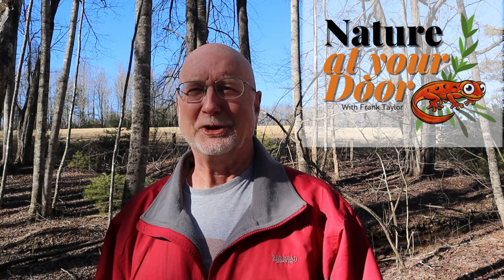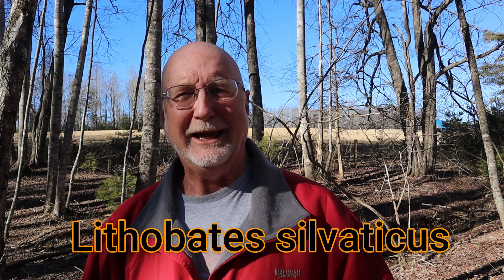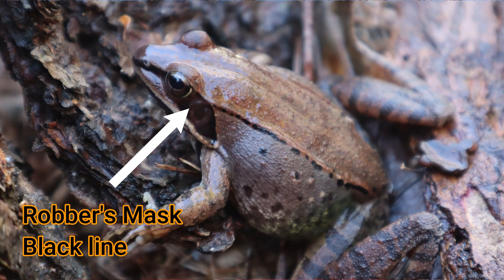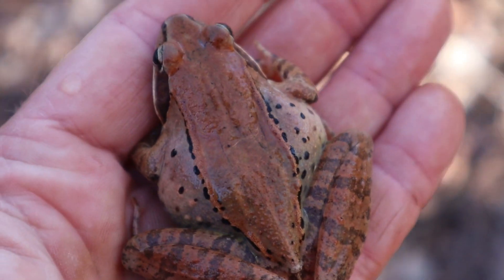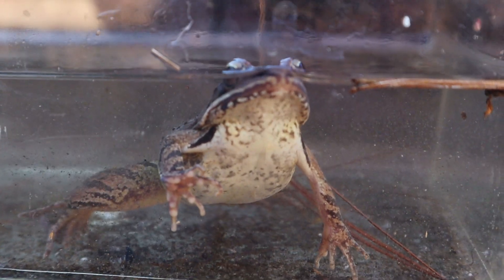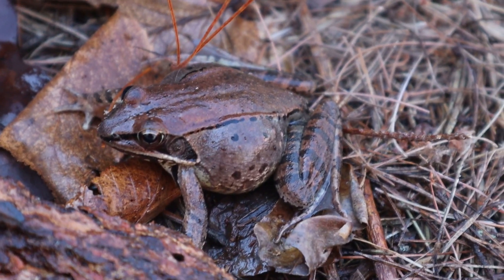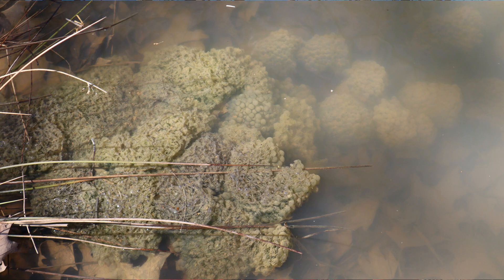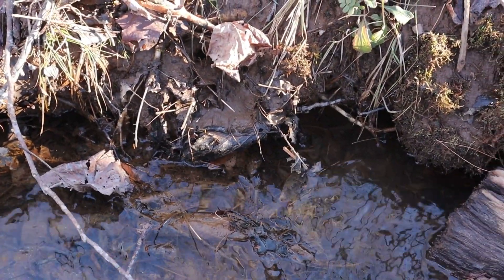Wood Frog Fun Facts: How to identify and find these special amphibians!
Wood Frog Lithobates sylvaticus is a frog species that lives in the terrestrial environment except to breed.  I discover an egg-laden female wood on a morning walk and use this frog to tell its life story.   I break down the scientific name of the frog whose ancient language roots essentially means "stone that wanders in the woods".   The video includes audio of both the female and male frogs.  The female will make a clicking sound (a warning?) when disturbed.   Male frogs make a quacking sound when trying to attract females to breed. Wood Frogs migrate to ponds in what is termed an "explosive" reproduction.  Female frogs will produce up to 3000 eggs.  The eggs dramatically increase in size when released by immediately absorbing water. Eggs are distributed my females in huge communal masses. Female frogs can be distinguished during the breeding season by the swollen abdomens.  Male frogs find females difficult to distinguish as well during the breeding frenzy and will often simply jump on the nearest female. If the female is not swollen with eggs or if it is a skinny male the female will release the frog.  Males can be distinguished by their swollen thumb digit on front feet.   Wood frogs eat all sorts of invertebrates but their diet may be best described by "anything they can fit in their mouth and swallow."  Wood Frogs are the northern most occurring amphibians species. Probably the most common amphibian in Alaska and the only amphibian that lives inside the artic circle.  Unlike many other reptiles or and amphibians that burrow below the frost line or sink to pond bottoms Wood Frogs only burrow down an inch below the leaf litter surface.  They have mastered internal antifreeze or cryoprotectants and will seem to be frozen solid when observed during sub-freezing temperature with no noticeable heartbeat or breathing.   The cryoprotectant, mainly, concentrations of glucose protect critical cells from forming internal ice crystals.   The frog can than thaw out and return to normal activities.

special thanks to Field Edge Farms for sharing video on frogs mating  and access to pond !